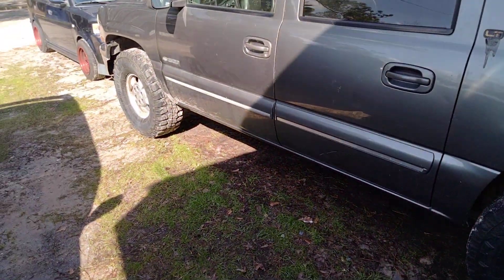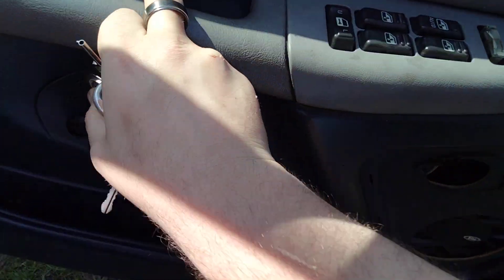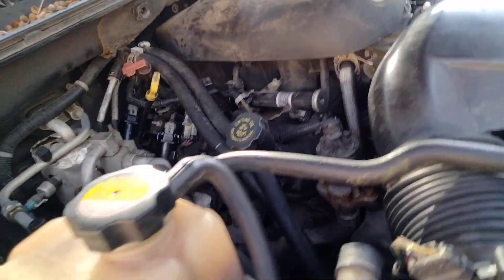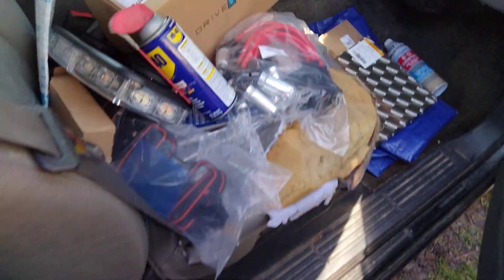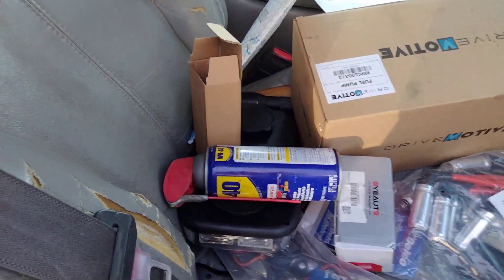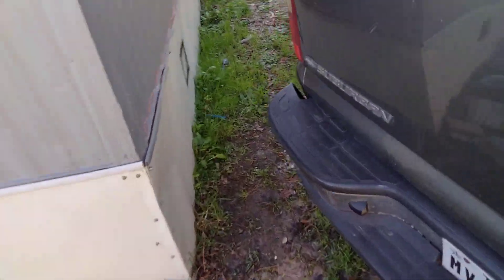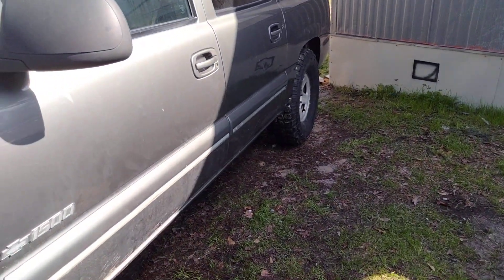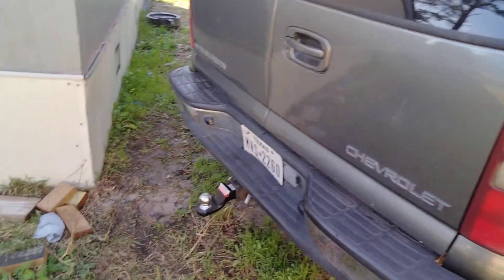2001 Chevy suburban :update/mods